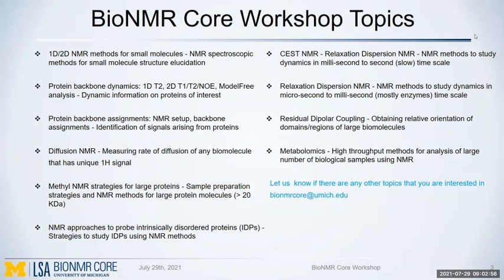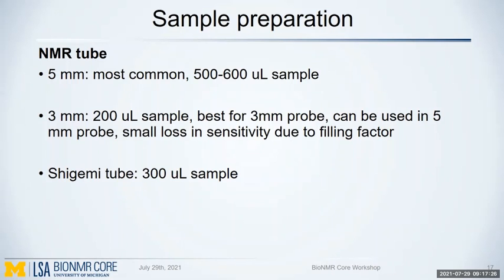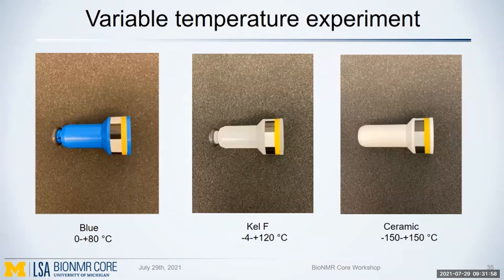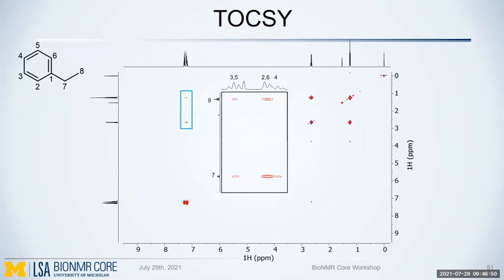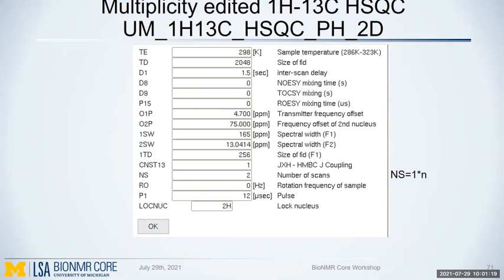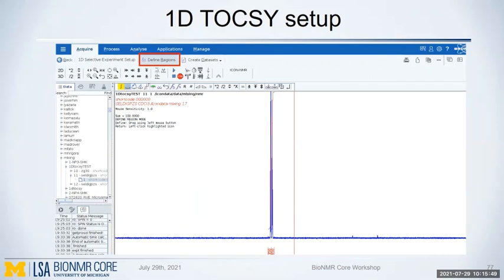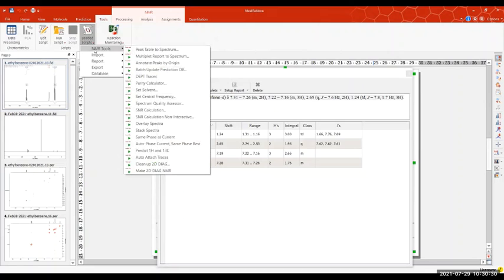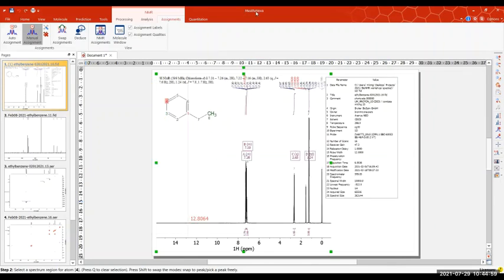1D and 2D NMR methods for small molecules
Presented by Dr. Minli Xing, Senior Lab Specialist of BioNMR Core Facility, University of Michigan.

Online workshop held on July 29th 2021

Introduction: 00:00
How to choose a NMR instrument: 3:53
NMR Sample Preparation: 13:03
1D NMR experiments: 17:38
2D NMR experiments: 39:29
ICON-NMR: 1:02:36
MNOVA data analysis: 1:15:19